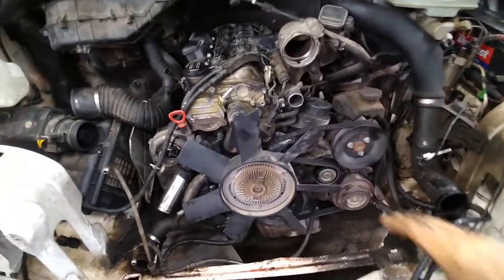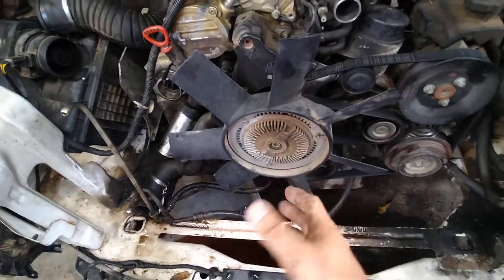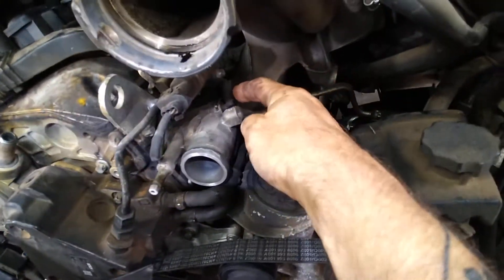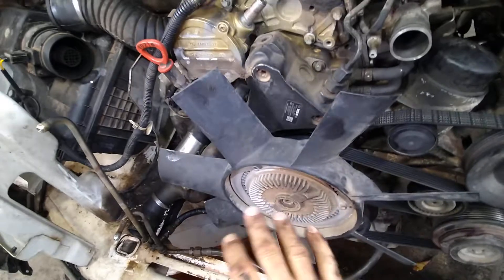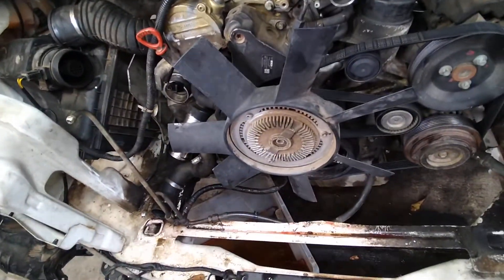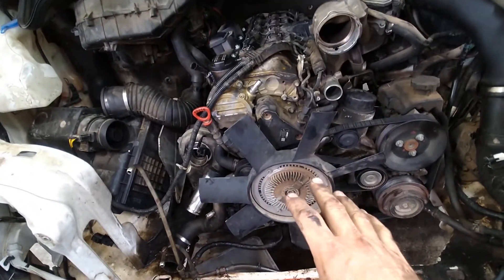T1N fan clutch engagement explained.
Lots of people are confused at what temperature their fan clutch engages or is supposed to engage and why. hopefully this video will help shed a little bit of light on the subject.
(pro tip: it's not at an *exact* temperature)